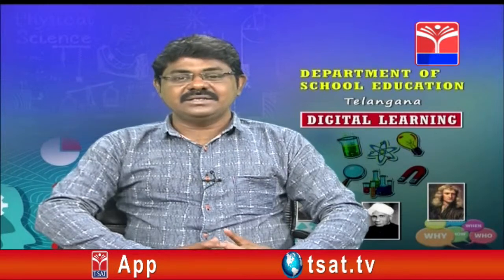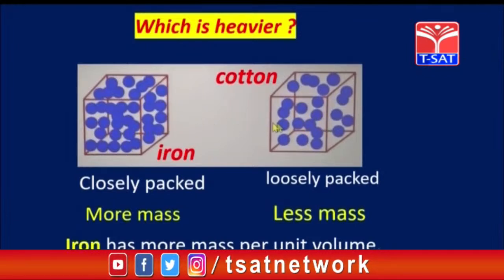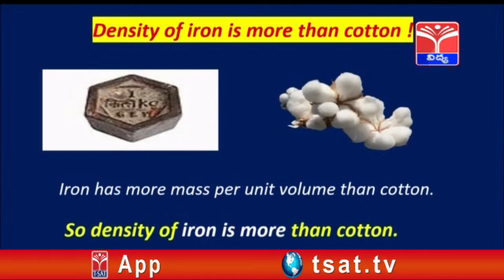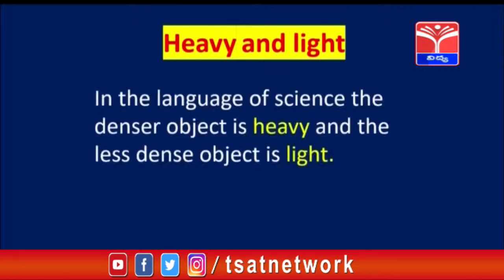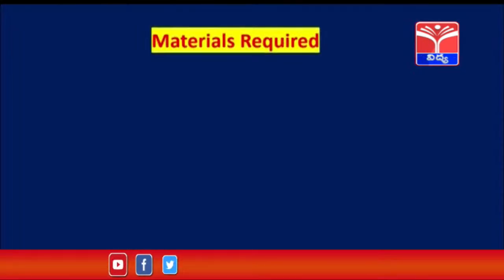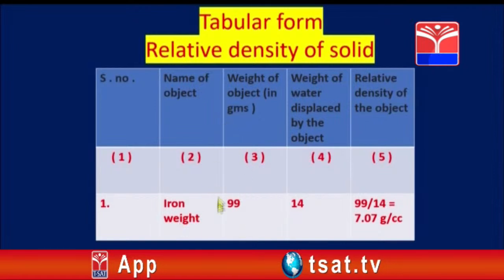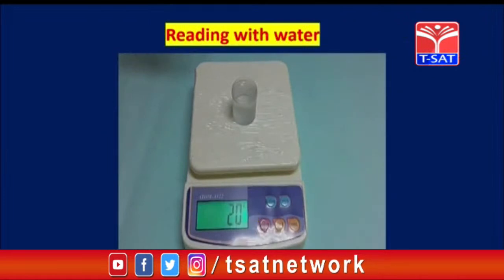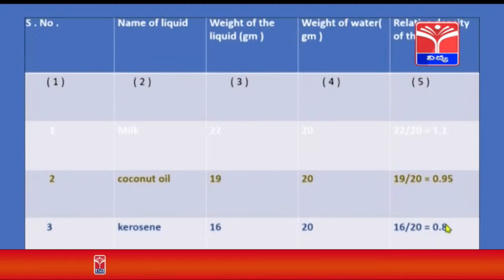T-SAT || SIET : 09th Class (E/M) || Physical science – Floating bodies LS-1 || 23.04.2021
T-SAT Network Digital Classes are Now Available on Following Platforms:

👉Install T-SAT App:
1. For Android Users: Play Store
2. For Apple Users: AppStore